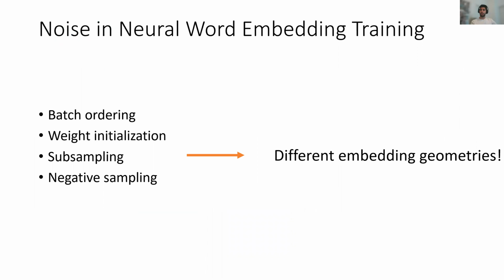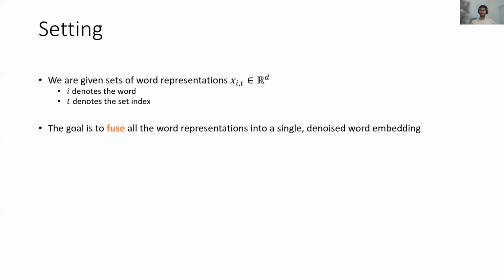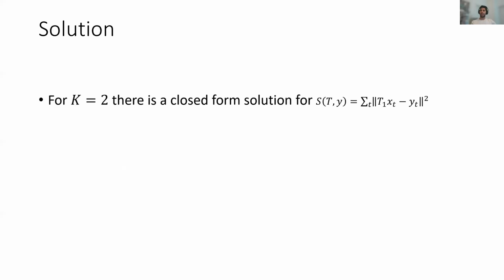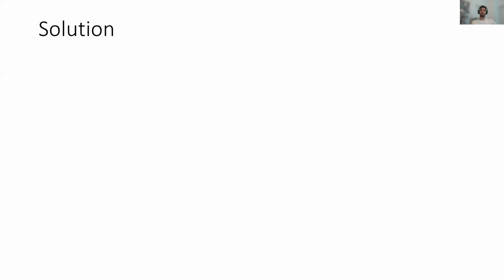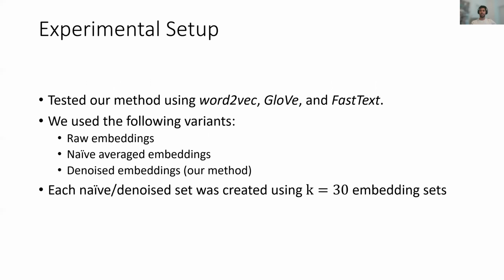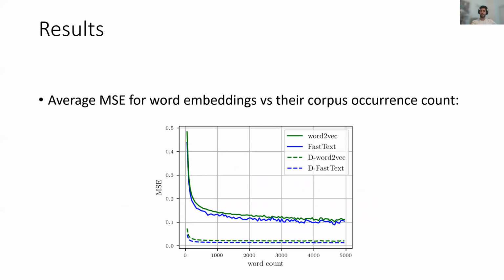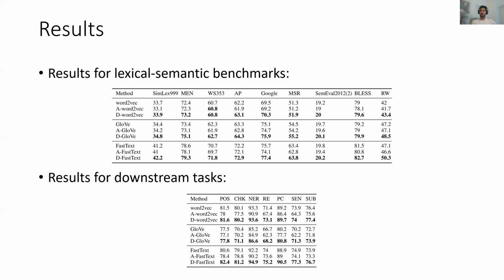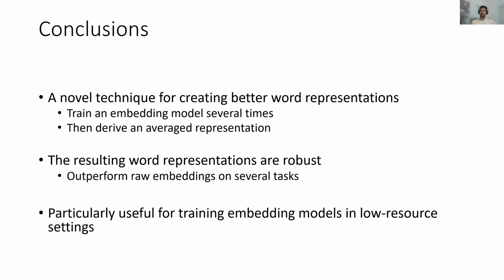Denoising Word Embeddings by Averaging in a Shared Space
Avi Caciularu, Ido Dagan and Jacob Goldberger

Abstract

We introduce a new approach for smoothing and improving the quality of word embeddings. We consider a method of fusing word embeddings that were trained on the same corpus but with different initializations. We project all the models to a shared vector space using an efficient implementation of the Generalized Procrustes Analysis (GPA) procedure, previously used in multilingual word translation. Our word representation demonstrates consistent improvements over the raw models as well as their simplistic average, on a range of tasks. As the new representations are more stable and reliable, there is a noticeable improvement in rare word evaluations.